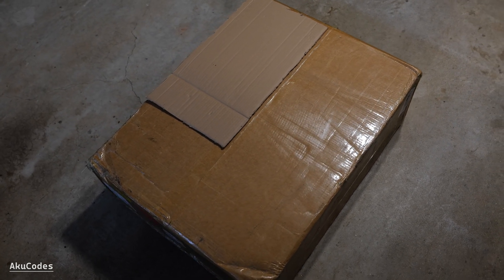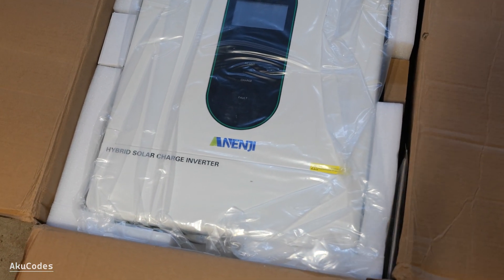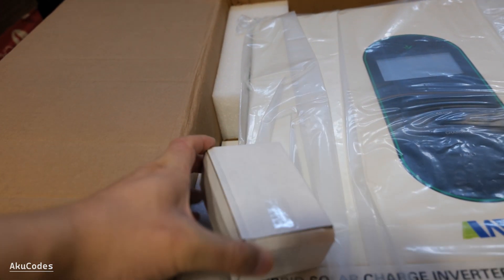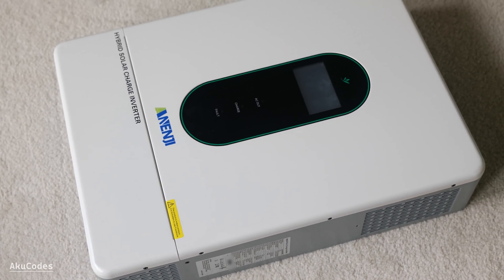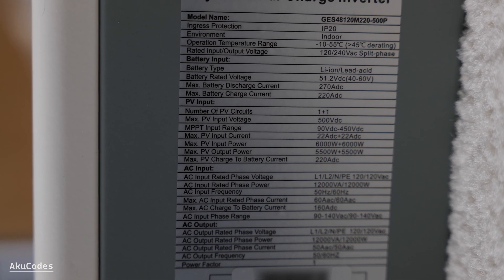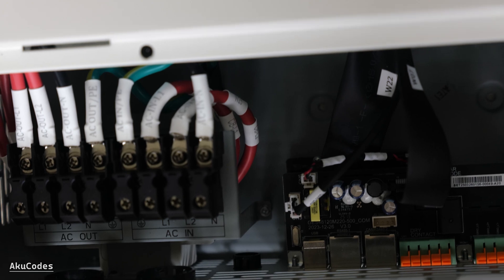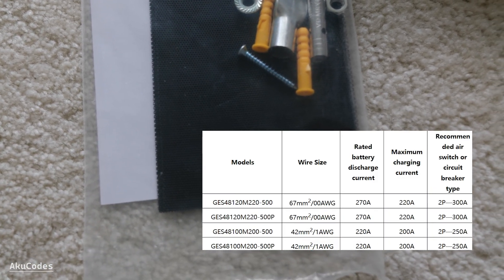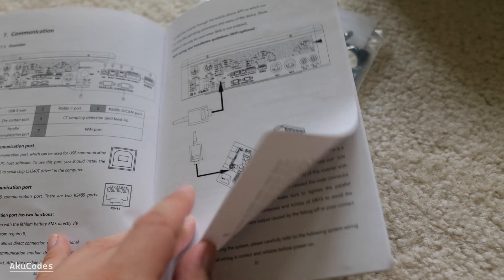ANENJI 12KW Solar Hybrid Inverter (Unboxing only)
GES48120M220-500P